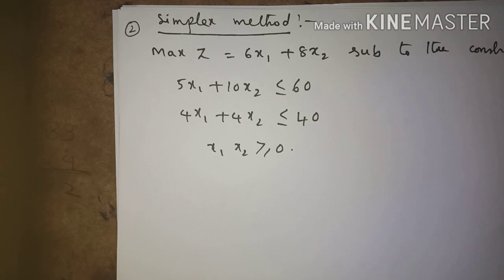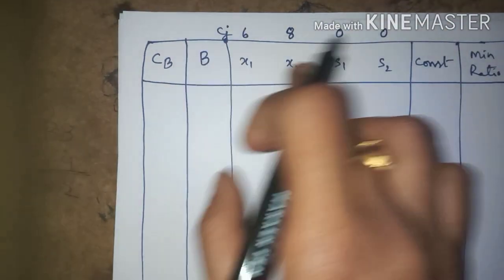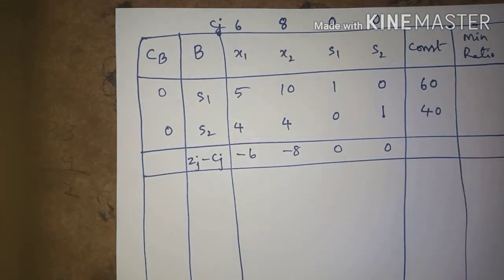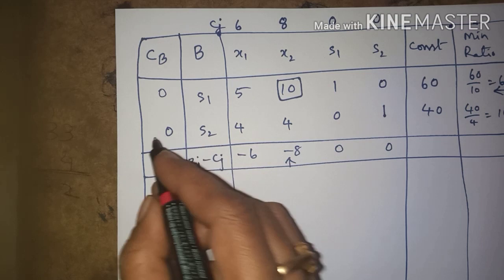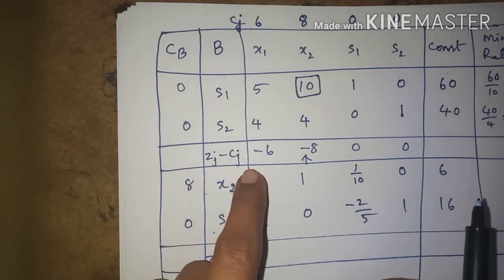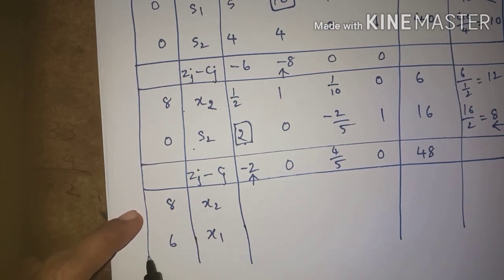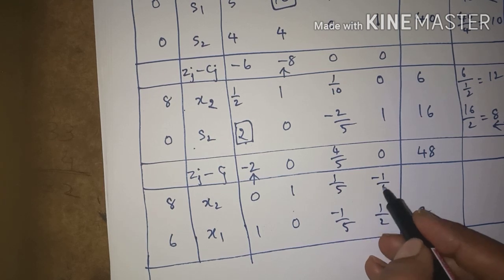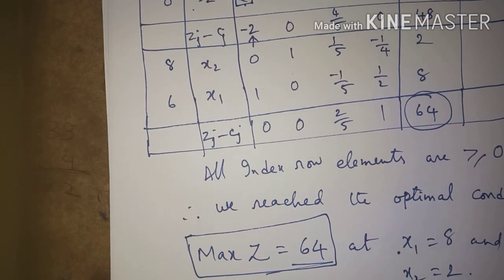Lecture 3 Simplex method